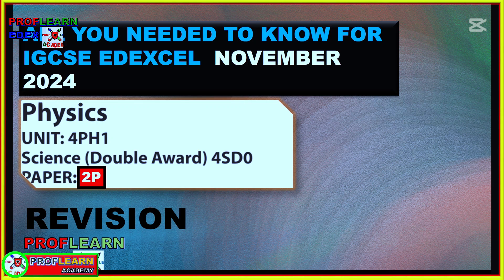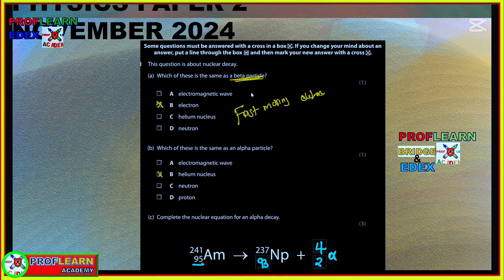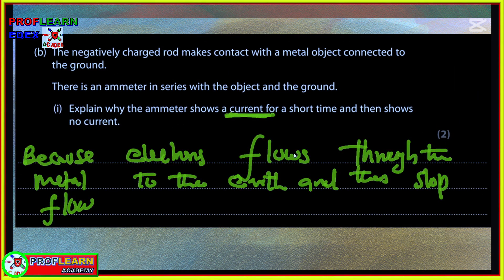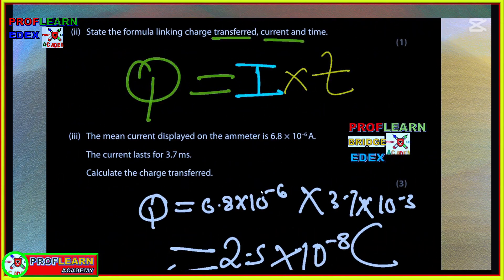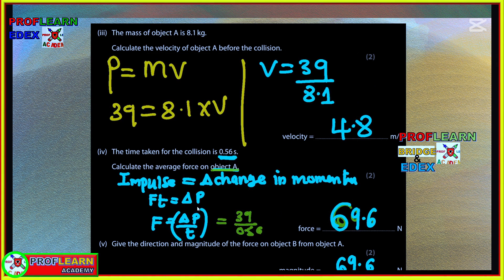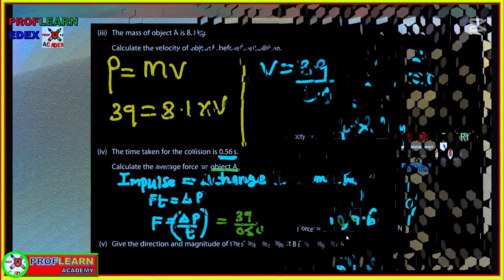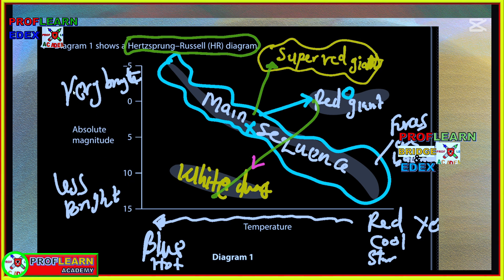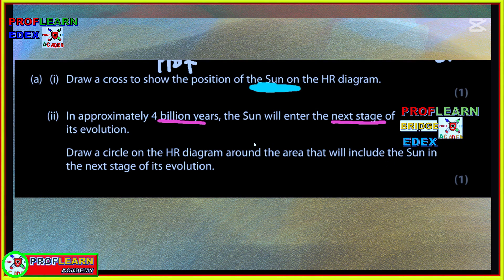IGCSE EDEXCEL PHYSICS PAPER 2P NOVEMBER 2024 PART 1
📌 This video is **NOT** an official Edexcel IGCSE exam paper.

📢 The content is based on publicly available resources and is intended to help students with **revision and exam preparation** ✅.

💡 **Students are encouraged to refer to official Edexcel past papers, mark schemes, and textbooks for accurate information** 📚.

Would you like any modifications or additional information? 😊